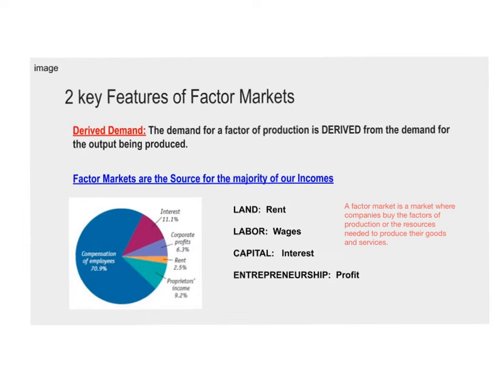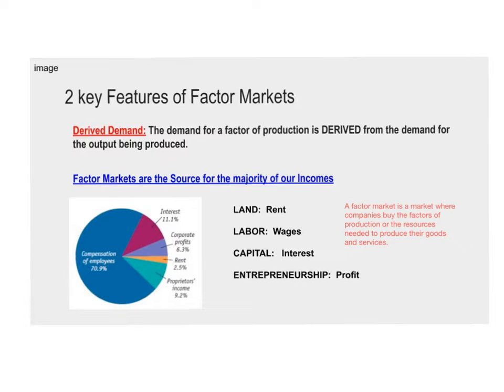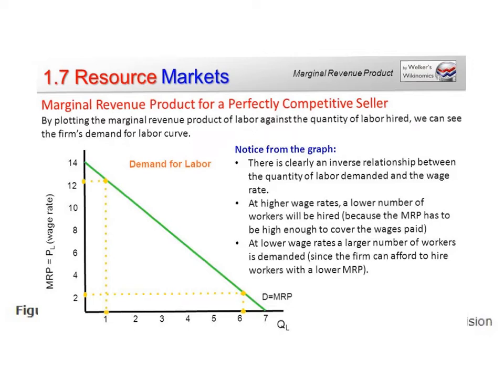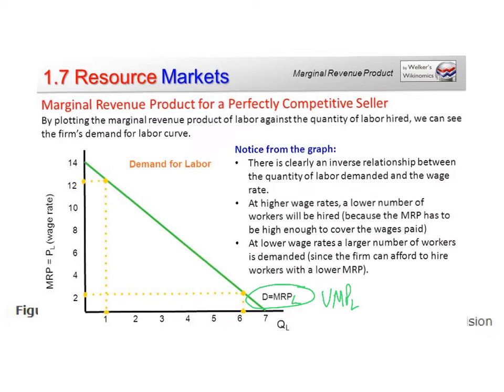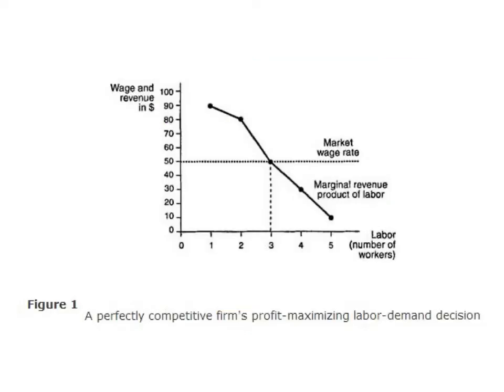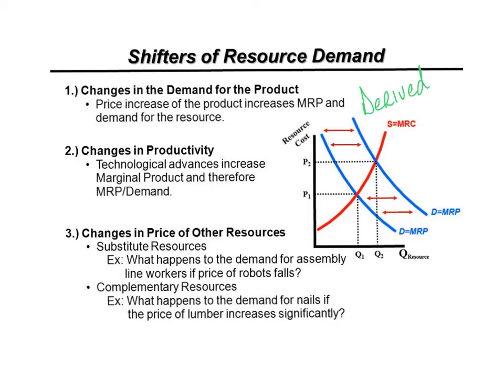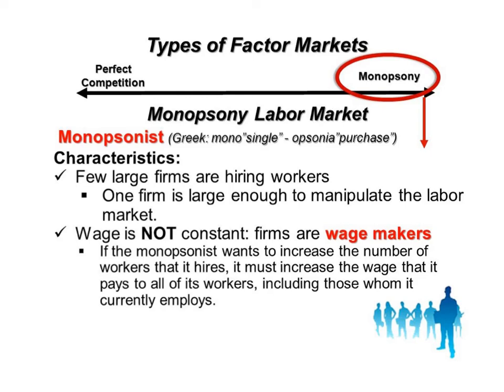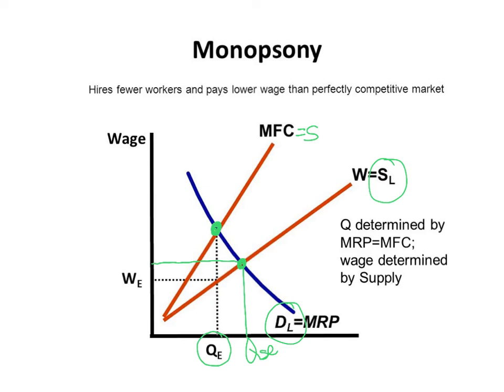Section 13. Factor Markets